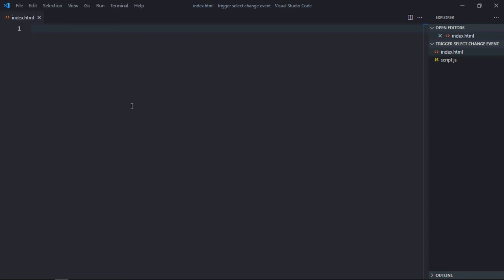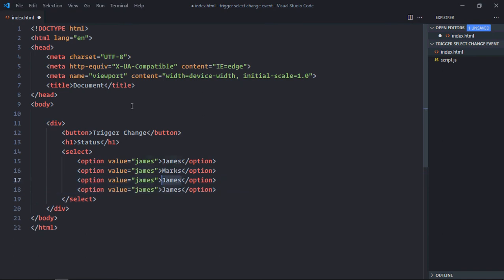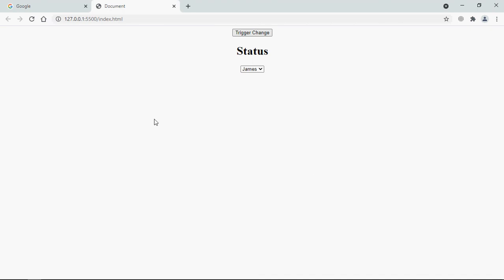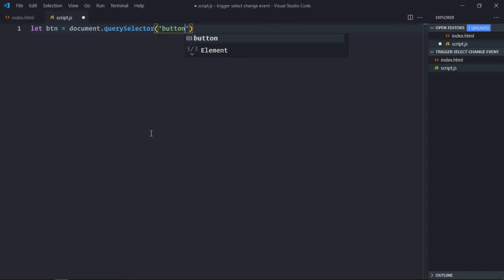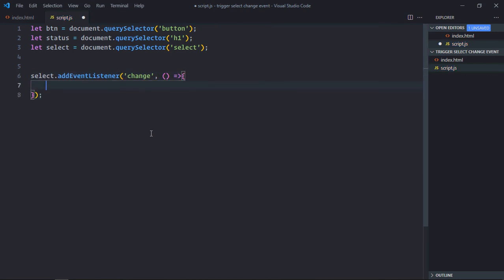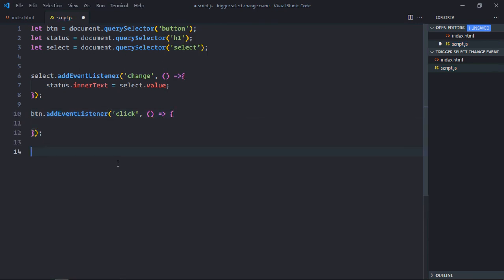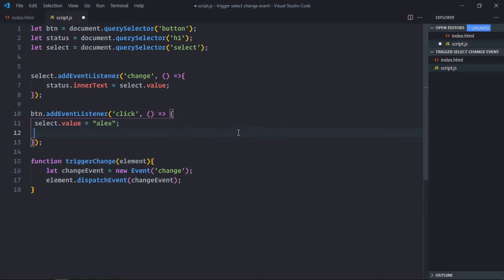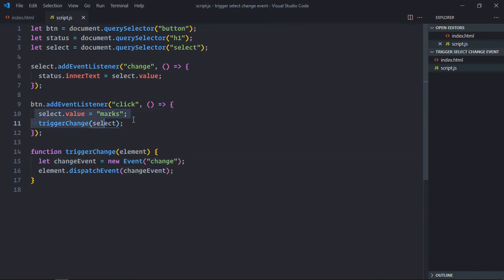How to Trigger Select Change Event in Javascript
In this video, I'm going to show you how to trigger a select change event in Javascript. This is useful for triggering events when data changes in a selectable element.

Select change events are a common feature in many web applications, and this video will help you understand how to use them in your own Javascript code. By the end of this video, you'll be able to trigger select change events in your own code with ease!

0:00 HTML
1:48 Javascript
4:03 Final Output